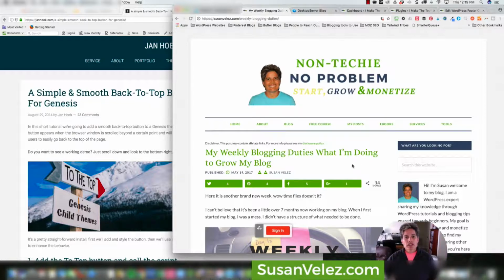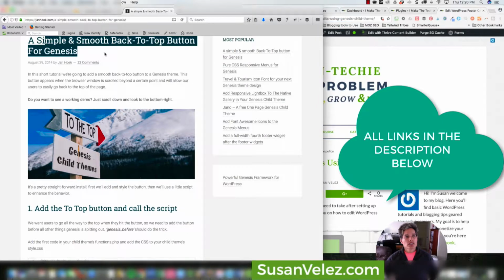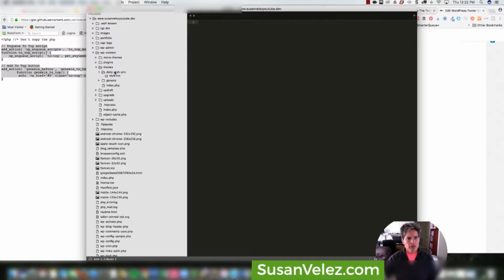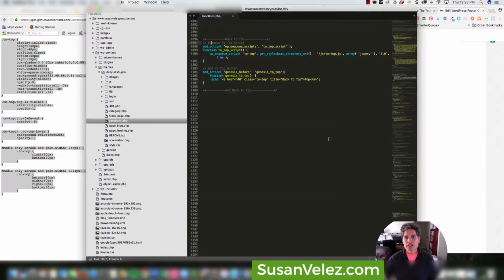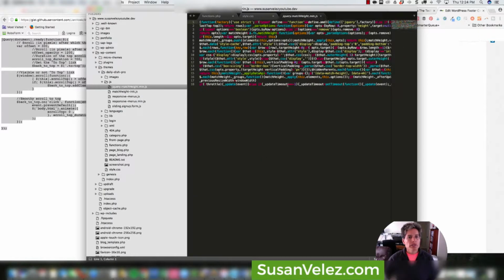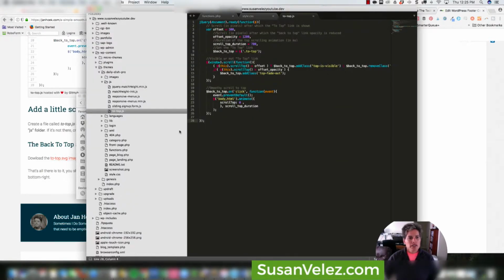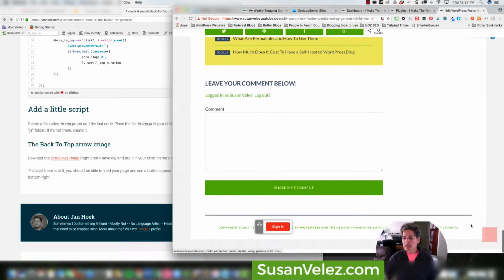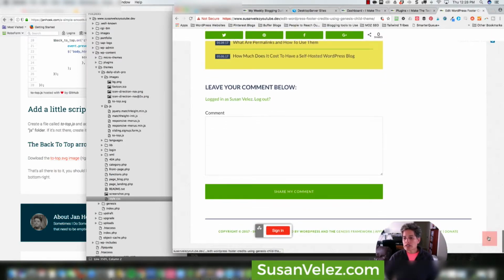How to Create A Back to Top In Genesis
Watch over my shoulder as I show you how to create a back to top button in Genesis.

I am NOT a PHP developer or a designer, but I manage to learn enough or find the code that I need to make changes to my own blog.

I have found this code online that provides you everything you need to create a back to top button on Genesis.

Follow along as I show you how I add it to my blog to create the back to top button on my localhost.

If you haven’t set up a practice WordPress site, then you definitely should. I am NOT responsible if your blog comes by following my tutorials.

Links, in case you want to support my tutorials.

Let me know if this tutorial was easy for you to follow along with, I’d love to hear your about your experience.

Don’t forget to sign up for my 7 day WordPress course on my blog!

Susan